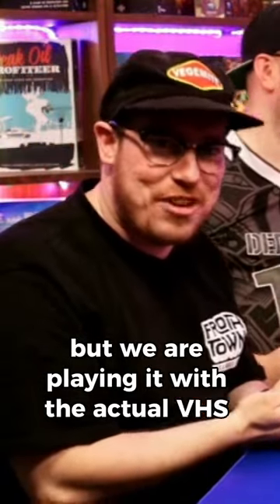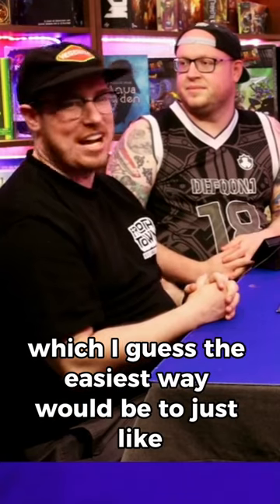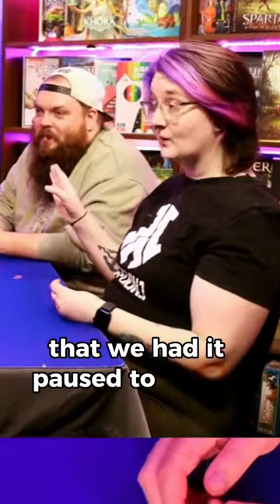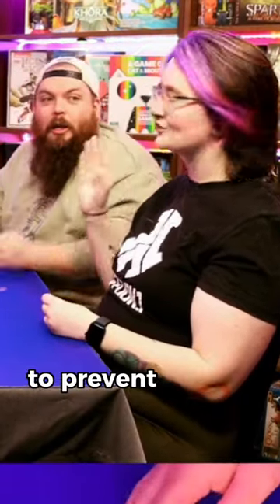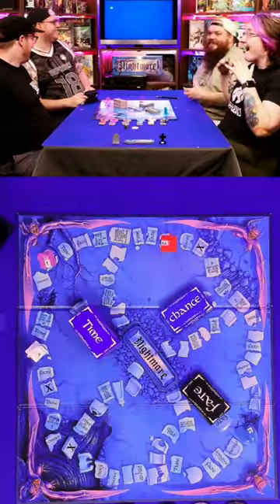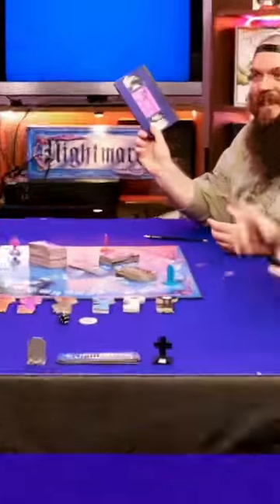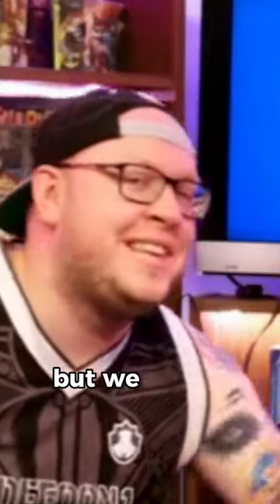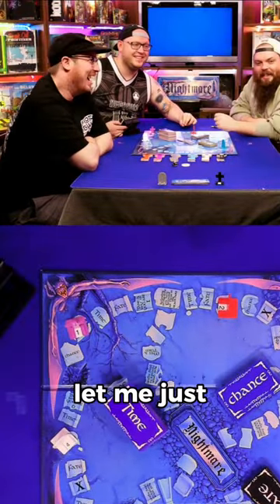Using a VHS Tape for the first time in 25 years